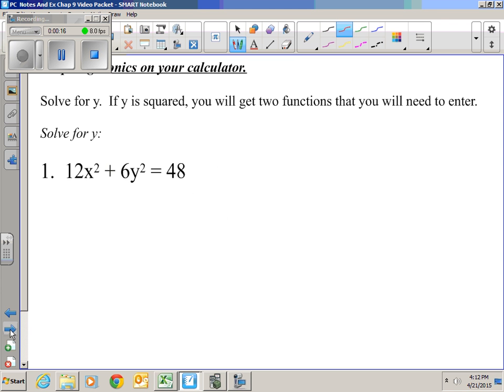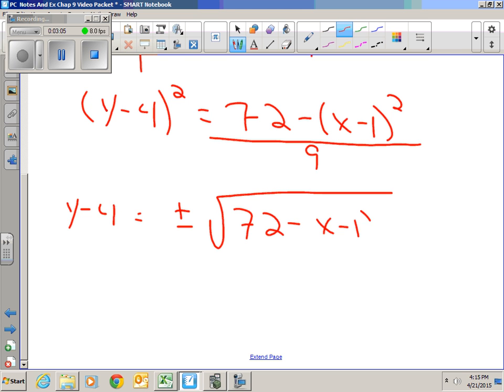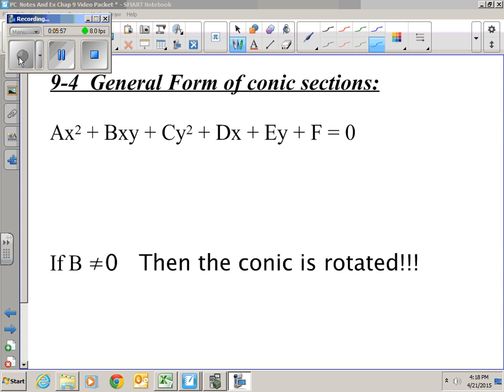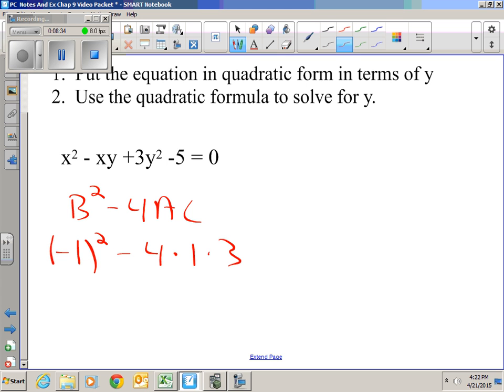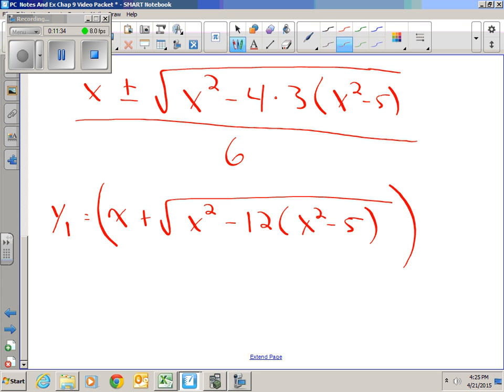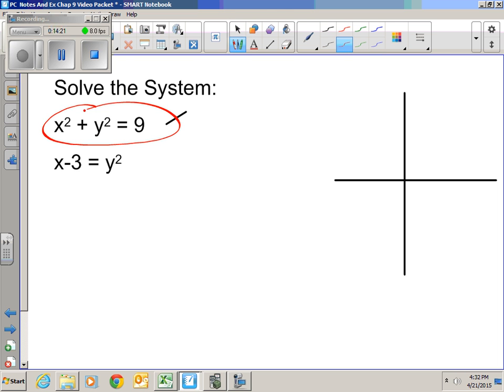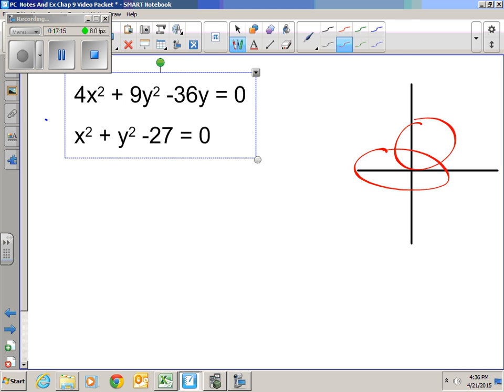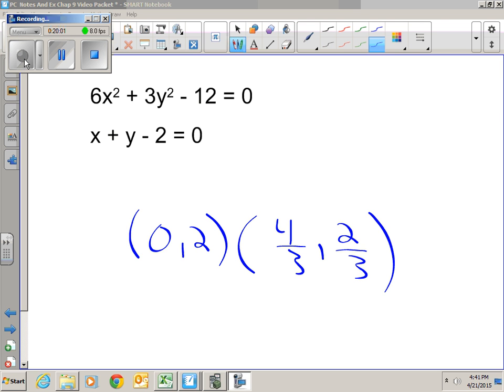Video 9 4